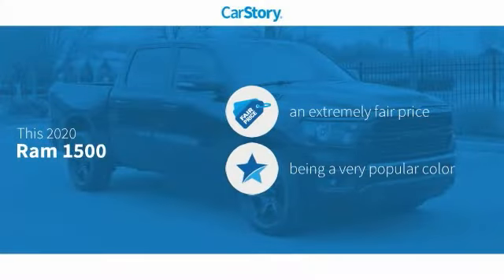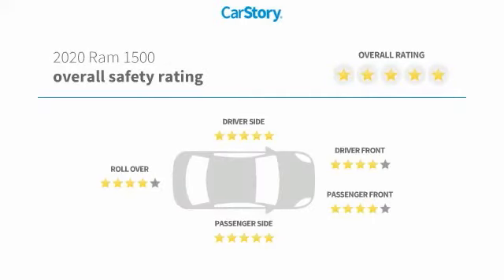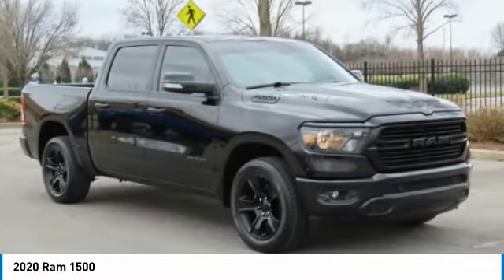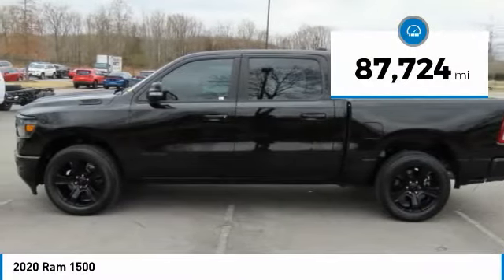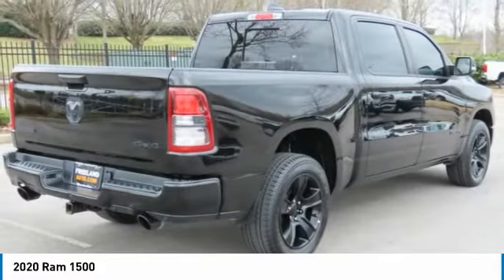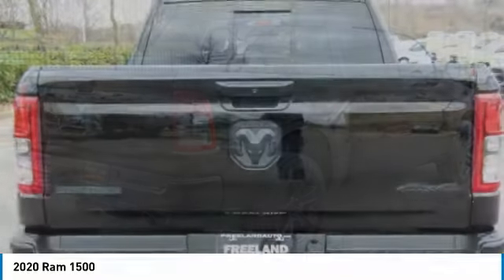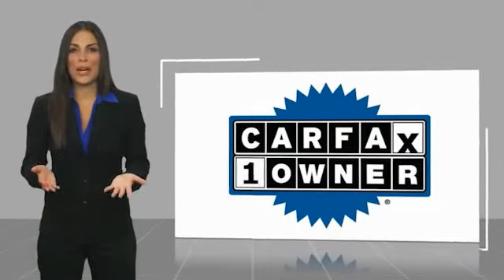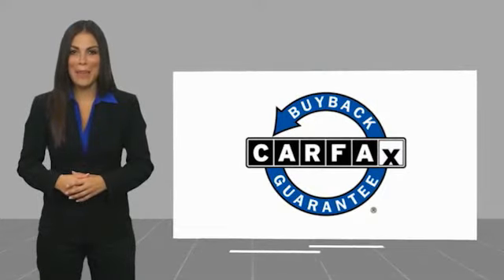2020 Ram 1500 P3332A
2020 Ram 1500

Freeland CDJR
5800 Crossings Blvd

CARFAX One-Owner. Clean CARFAX.brbrDiamond Black Crystal Pearlcoat 2020 Ram 1500 Big Horn/Lone Star 4D Crew Cab 4WD 8-Speed Automatic HEMI 5.7L V8 Multi Displacement VVT eTorquebrbrbr**ASK ABOUT OUR LIFETIME POWERTRAIN WARRANTY**, **Leather Seats**, **Bluetooth Handsfree Calling**, **Rear Backup Camera**, **AppleCarplay/Android Auto**, Meticulously Detailed Inside and Out, Passed Rigorous Safety Inspection Performed by Certified Technician, Fresh Oil Change, 1500 Big Horn/Lone Star, HEMI 5.7L V8 Multi Displacement VVT eTorque, 4WD, 115V Auxiliary Power Outlet, 2nd Row In Floor Storage Bins, 3 Rear Seat Head Restraints, 3.21 Rear Axle Ratio, 3.92 Rear Axle Ratio, 4 Way Front Headrests, 48V Belt Starter Generator, 4-Wheel Disc Brakes, ABS brakes, Air Conditioning, Alloy wheels, AM/FM radio, Anti-Spin Differential Rear Axle, Big Horn IP Badge, Big Horn Level 2 Equipment Group, Brake Assist, Bumpers: chrome, Cloth Bench Seat, Dampened Tailgate, Delay-off headlights, Deluxe Cloth Bucket Seats, Driver door bin, Dual front impact airbags, Dual front side impact airbags, Electronic Stability Control, Engine Calibration Flash (DISC), Front & Rear Rubber Floor Mats, Front anti-roll bar, Front Center Armrest w/Storage, Front Fog Lights, Front reading lights, Front Seat Back Map Pockets, Front wheel independent suspension, Full Length Floor Console, Fully automatic headlights, GPS Antenna Input, Grille Surround 1 Black Texture 2 Black, Heated Door Mirrors, Illuminated entry, Leather steering wheel, Low tire pressure warning, Night Edition, Occupant sensing airbag, Outside temperature display, Overhead airbag, Overhead console, Panic alarm, ParkSense Front/Rear Park Assist w/Stop, ParkView Rear Back-Up Camera, Passenger door bin, Passenger vanity mirror, Power door mirrors, Power Steering, Power Windows, Quick Order Package 27Z Big Horn, Radio data system, Radio: Uconnect 3 w/5 Display, Radio: Uconnect 4 w/8.4 Display, Rear 60/40 Folding Seat, Rear anti-roll bar, Rear seat center armrest, Rear Step Bumper, Remote Keyless Entry, Remote Start System, Speed Control, Split folding rear seat, Steering Wheel Mounted Audio Controls, Telescoping steering wheel, Tilt steering wheel, Traction control, Trailer Brake Control, Trip computer, Variably intermittent wipers, Wheels: 18 x 8 Cast-Aluminum Painted, Wheels: 20 x 9.0 Premium Paint/Polished, 1500 Big Horn/Lone Star, HEMI 5.7L V8 Multi Displacement VVT eTorque, 4WD.brbrbrVisit us to save time and buy online.